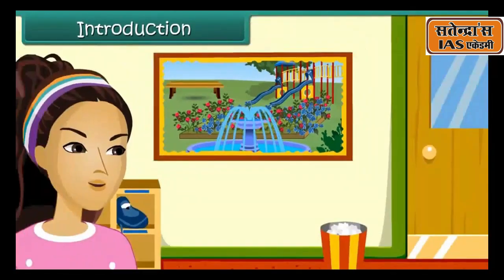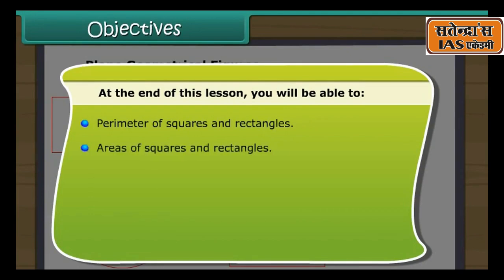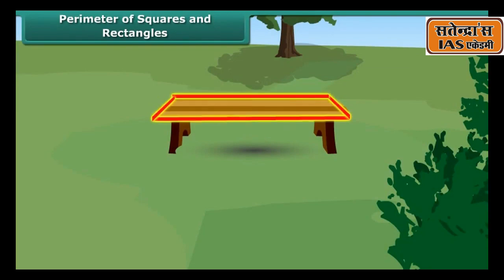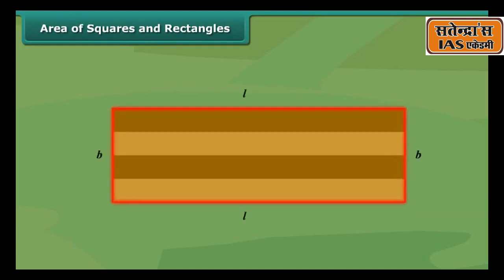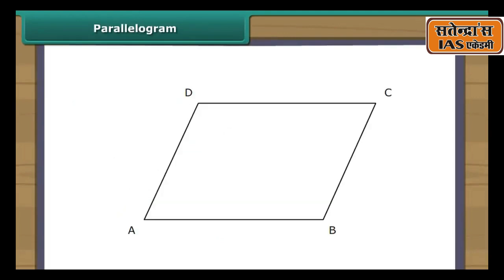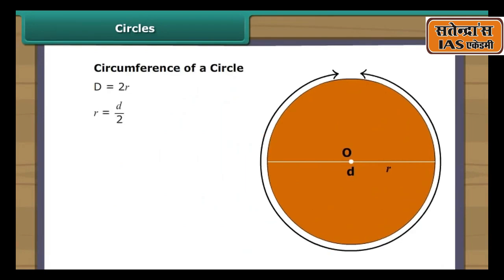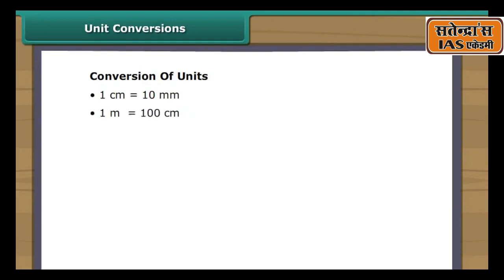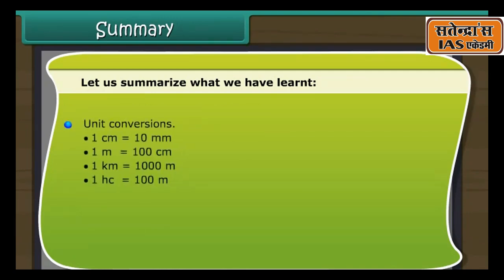NCERT MATHS (ENGLISH MEDIUM) CHAPTER 5 PERIMETER AND AREA ANIMATION VEDIO SATENDRA'S ACADEMY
WELCOME TO SATENDRA'S ACADEMY KOCHER COLONY GADARWARA